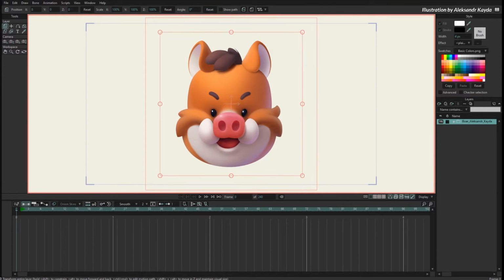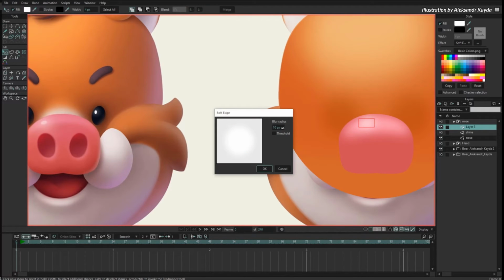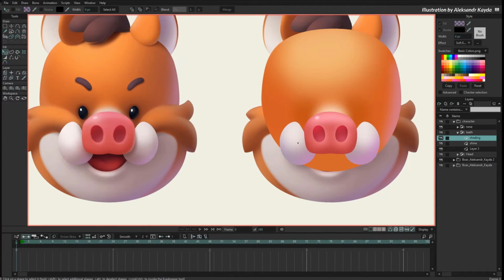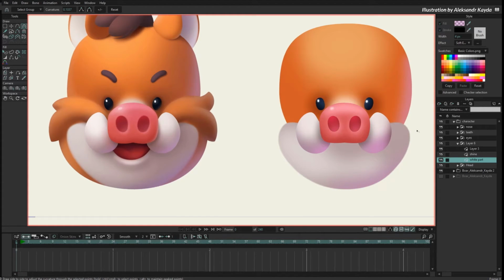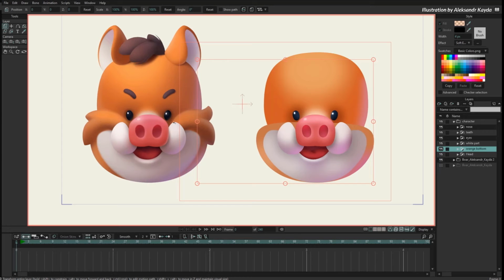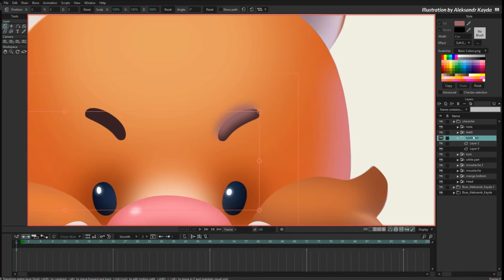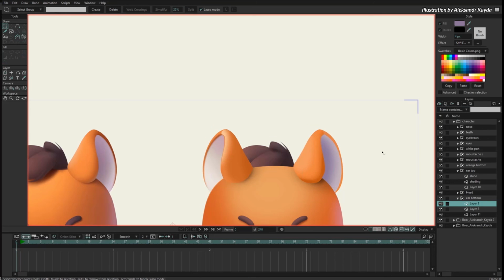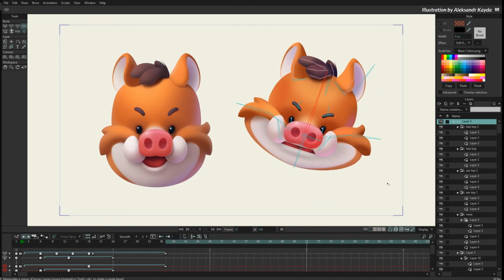Moho 14 Tutorials: Shading a complex character with the Moho vector tools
Learn about Shading a complex character with the Moho vector tools, in this tutorial recorded by our Product Manager Víctor Paredes.

Learn from other people’s experiences, ask for help and feedback, share your work and ideas and contribute with the knowledge!